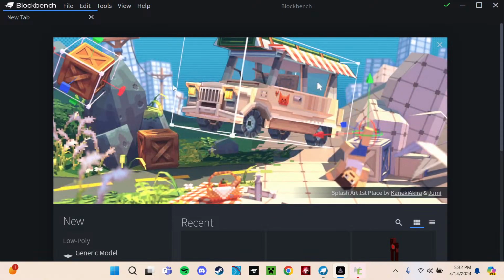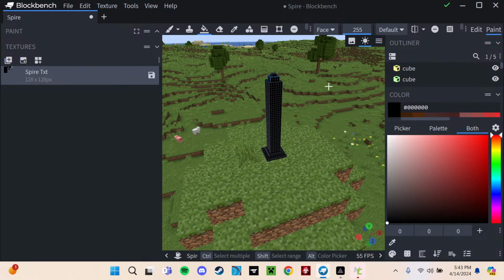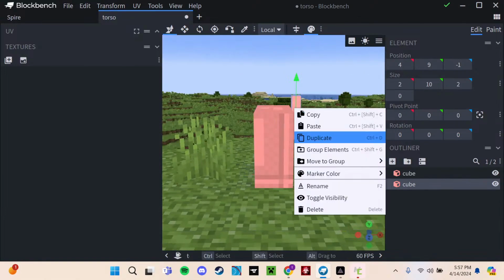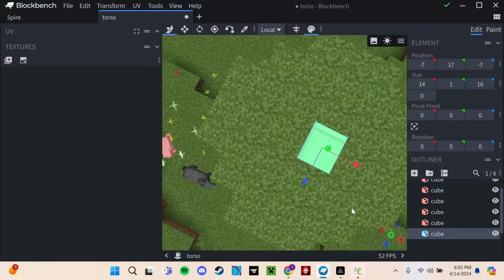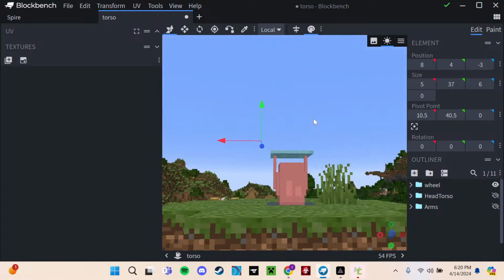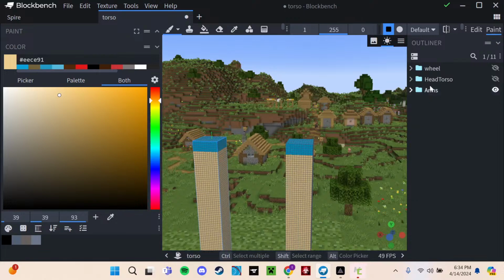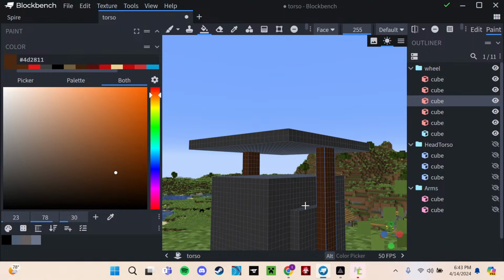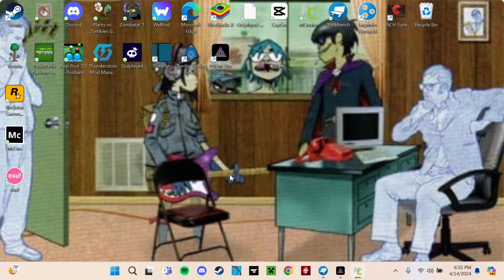HARAFTA5GAMES's Live broadcast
This stream is created with PRISMLiveStudio Building horrer mobs for my vids